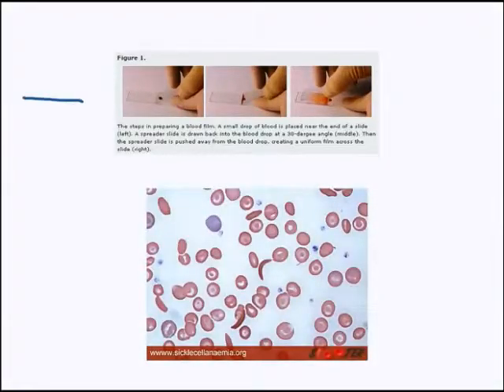Expain Everything (ShowMe) app on iPad transforms students learning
Expain Everything (ShowMe) app on iPad transforms students learning. By Dan Ukolowicz. Burlington High School, Vermont.